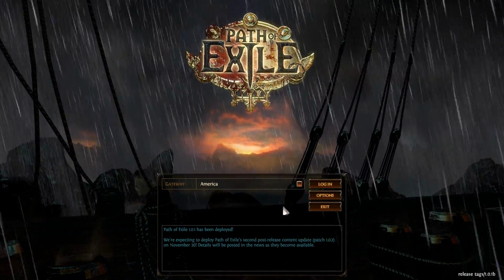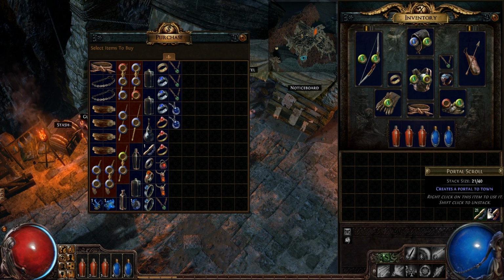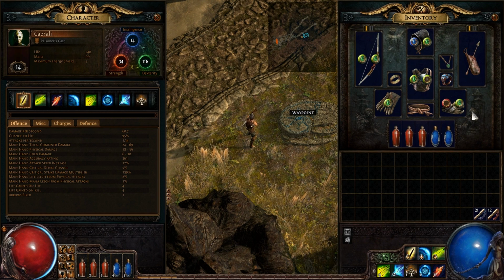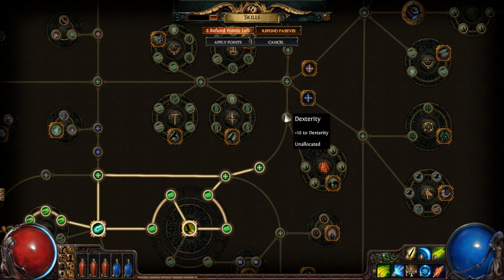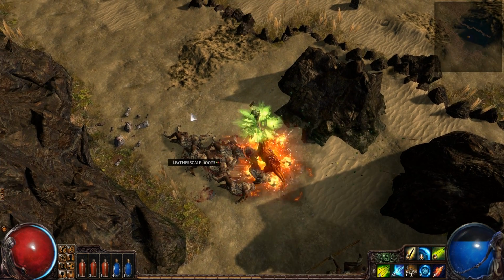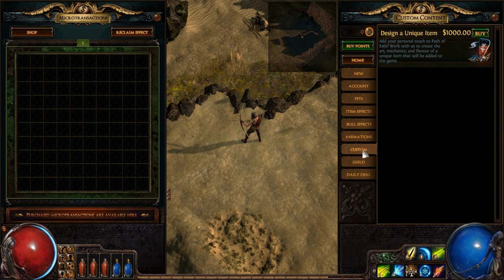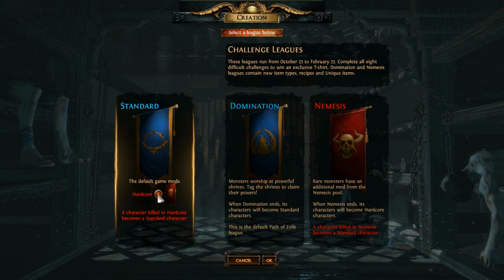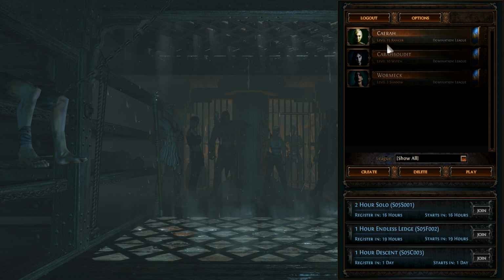The Wormhole: Path of Exile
Wormeck examines Path of Exile, by Grinding Gear Games. This is an free to play action RPG along the lines of the Diablo series, but with a few interesting tweaks to the standard formula.